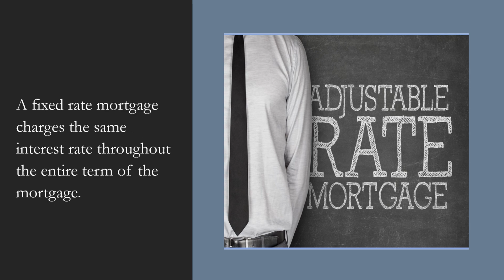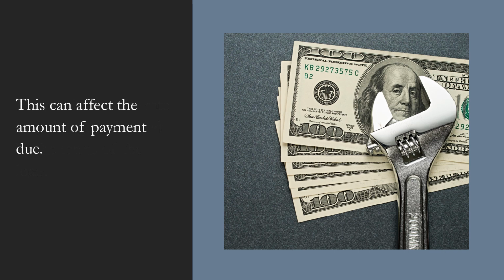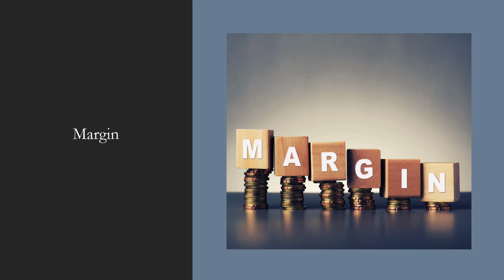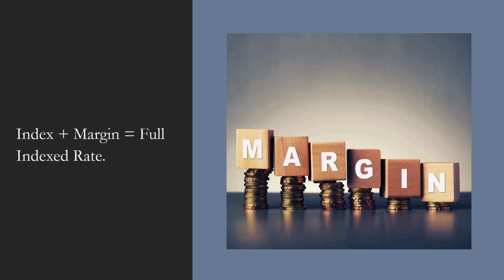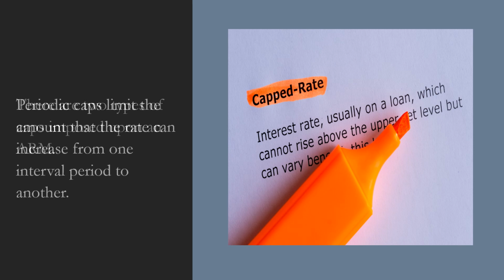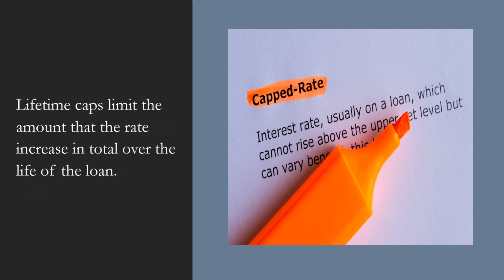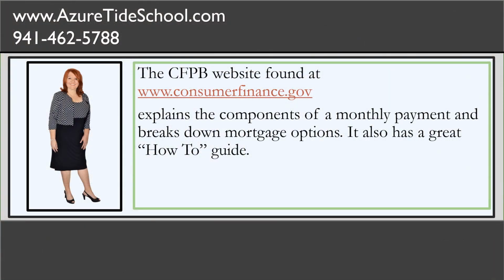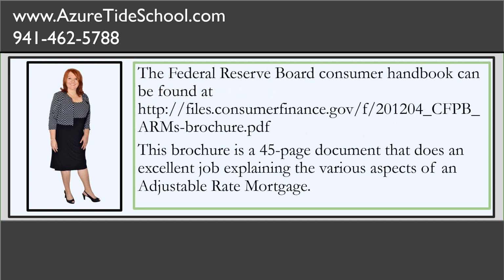Financing: Mortgage Types- Adjustable Rate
Let's discuss adjustable-rate mortgages as they relate to real estate.